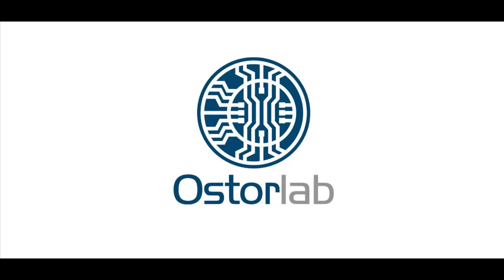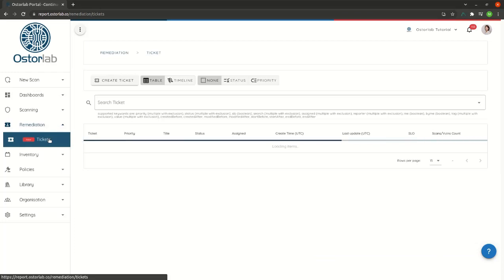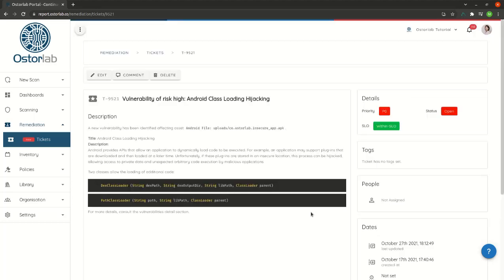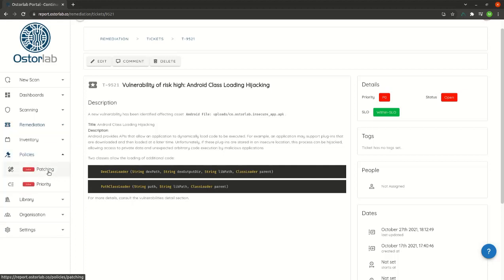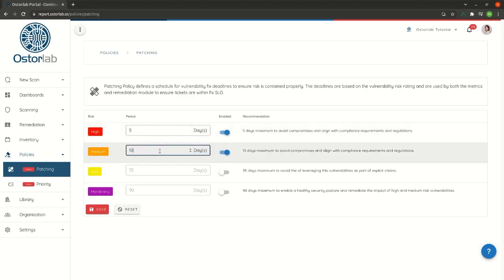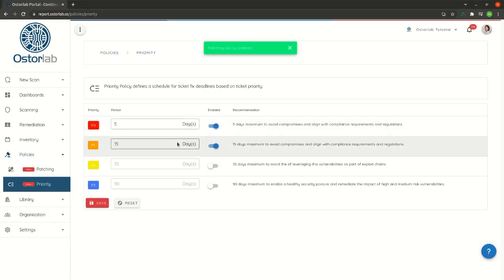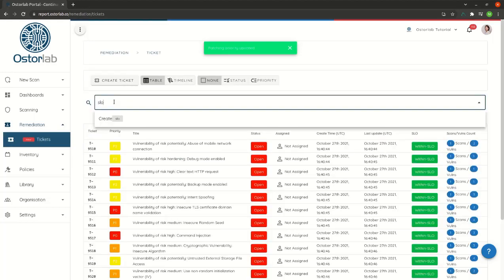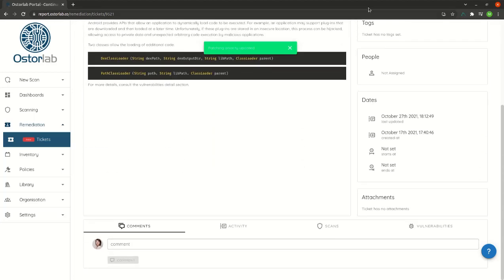Managing Ticket SLO with Ostorlab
Learn how to manage SLOs for remediation tickets in under 3 minutes! This tutorial covers setting patching and priority policies to ensure timely vulnerability fixes, focusing on P0 and P1 tickets. Discover how to identify and address tickets exceeding SLO deadlines.

0:00 Introduction
0:08 Dashboard Overview
0:41 Managing Policies
1:18 Remediation Tickets
1:32 Additional Resources
1:43 Conclusion